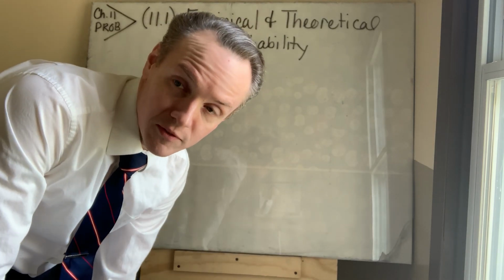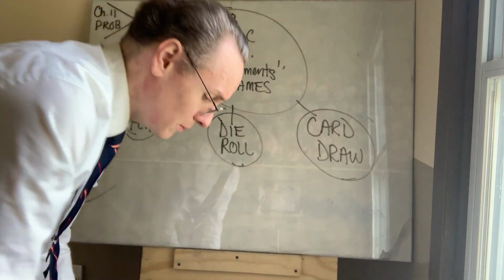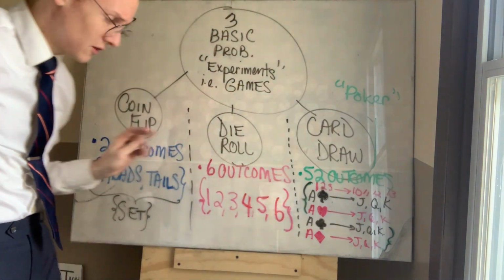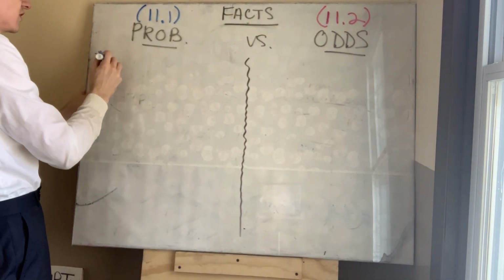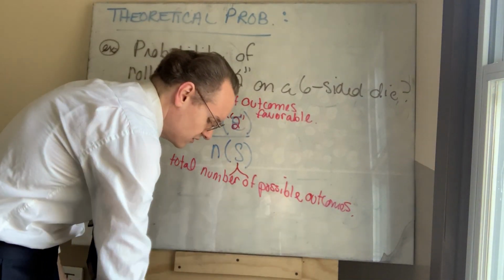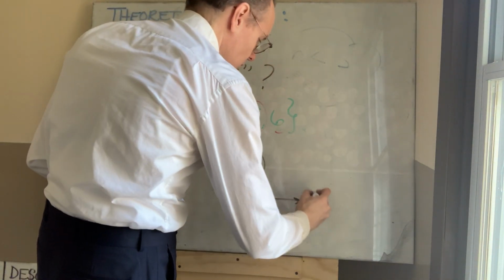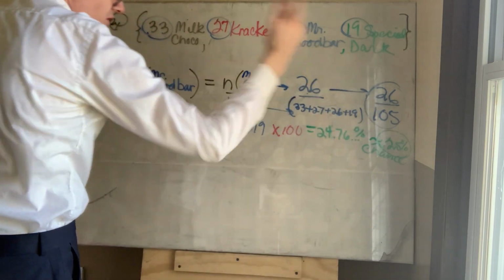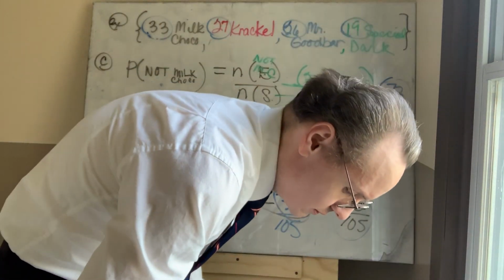Notes for : MAT-113-01 , Section 11.1 ; 4/15/2020